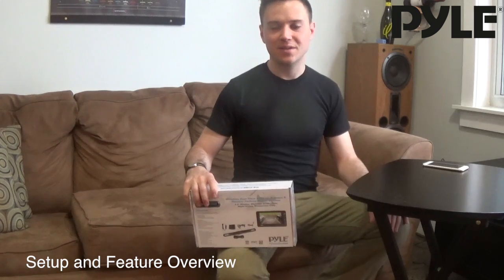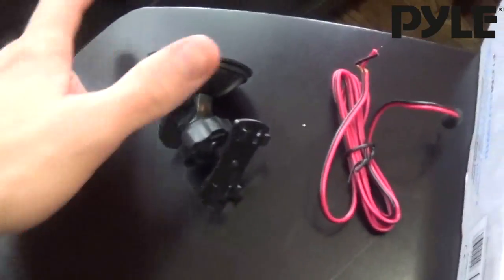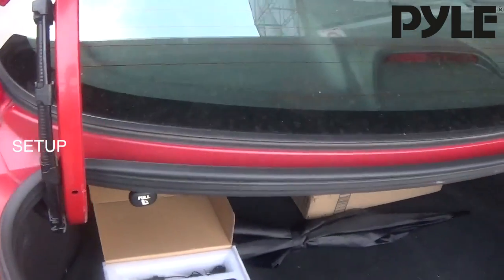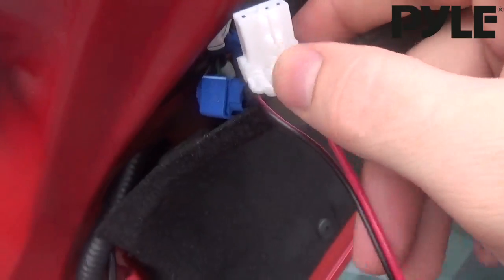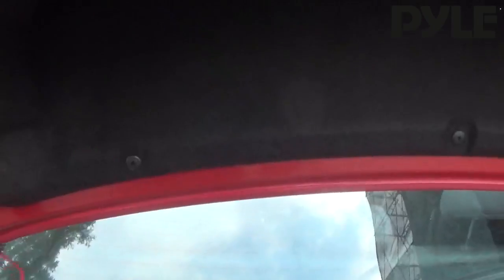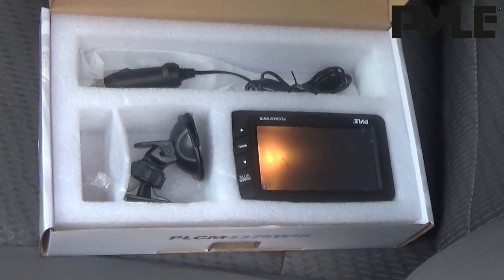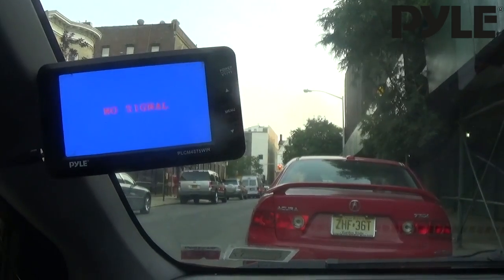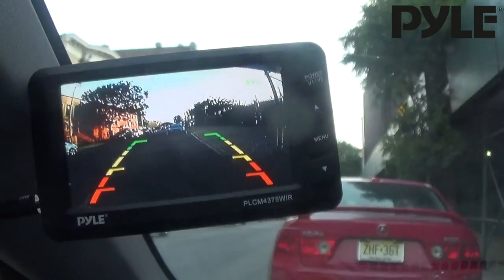Pyle PLCM3550WIR - PLCM4375WIR Wireless Backup Reverse Car Vehicle Camera Setup Features Overview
Setup and features for Pyles new wireless backup camera system!

No professional installation required. Easy setup in 20 minutes!